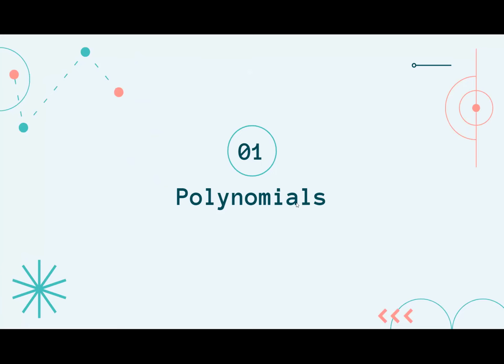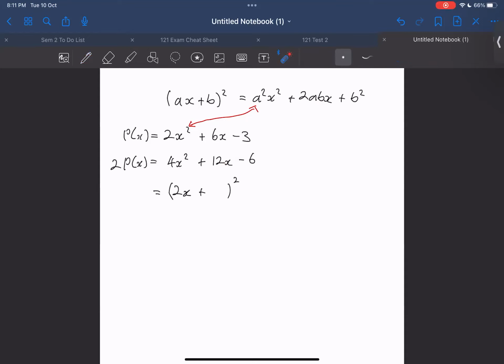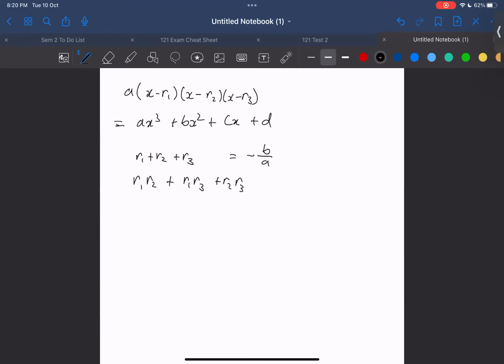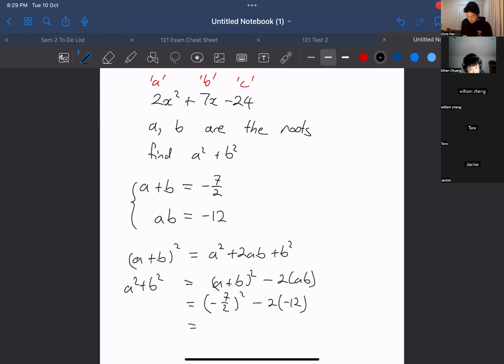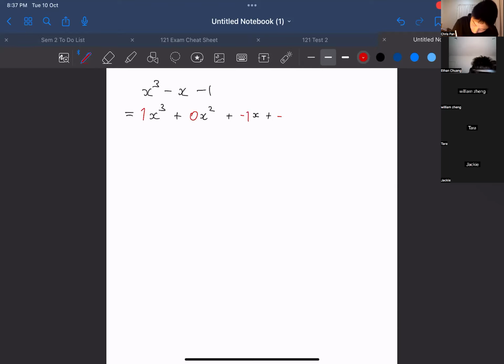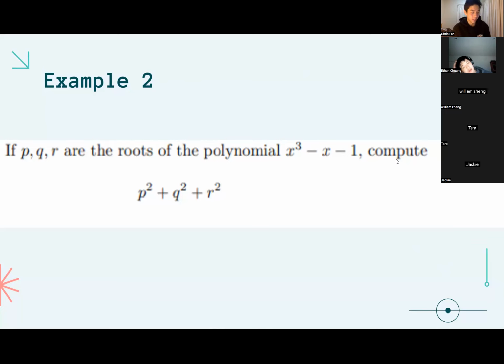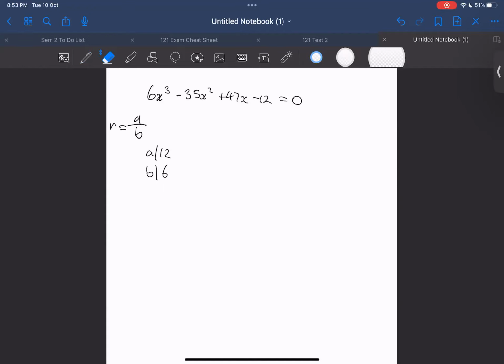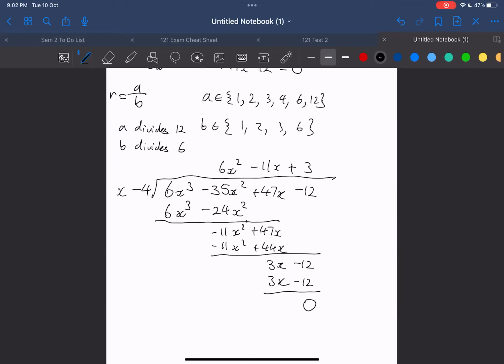MINDNZ Program 1 Session 7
In this session 7 of program 1 we discussed the topic of algebra including content on polynomials, the rational root theorem and Vieta's formula.